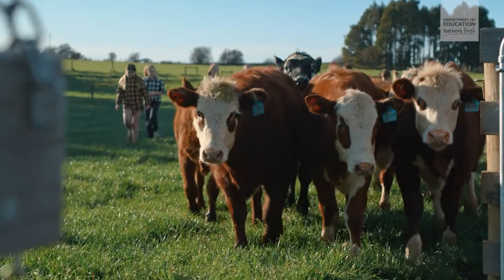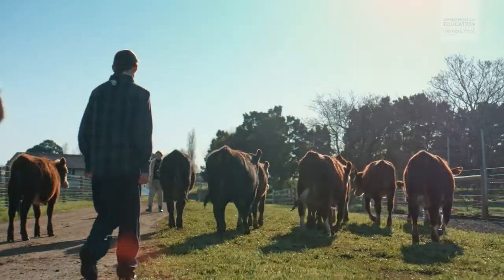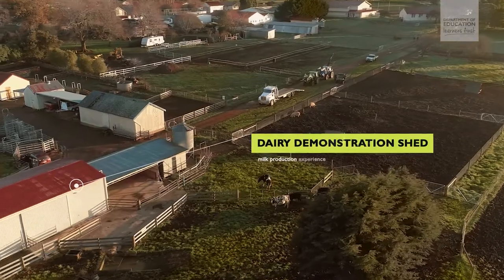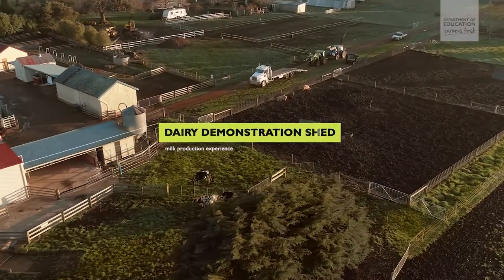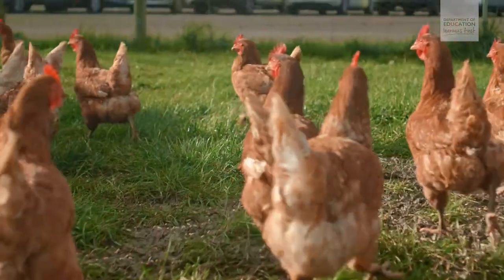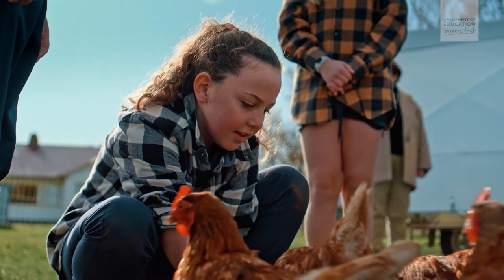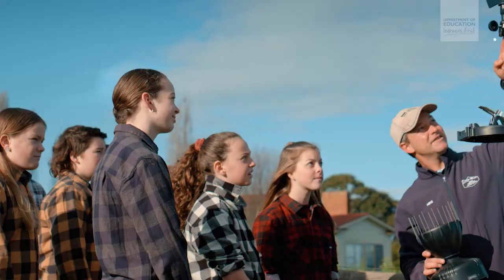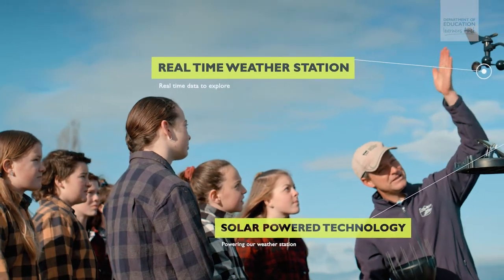Hagley Farm School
We have some Field Study Centres that are available for schools to access for class excursions.

The teachers who work in our Field Study Centres to provide
hands-on programs to enrich classroom learning.

Hagley Farm School is a working farm where students can engage with agricultural activities.